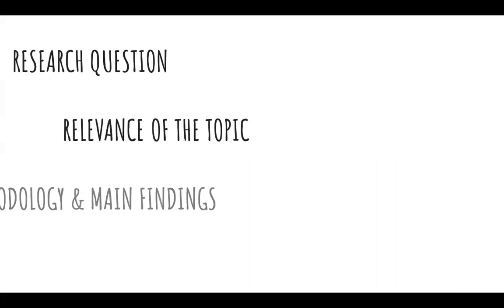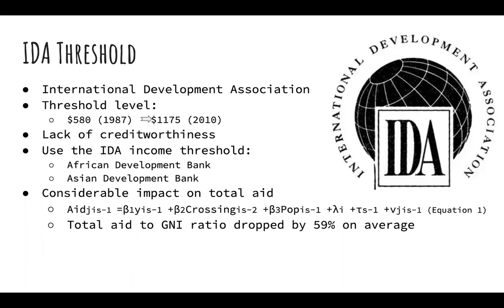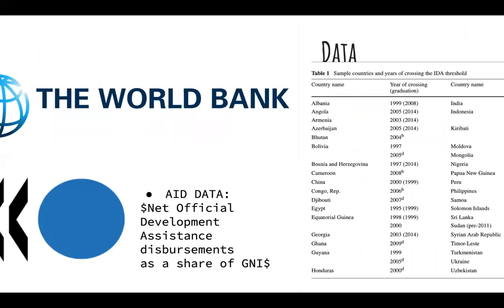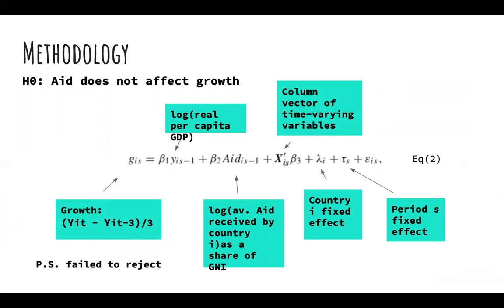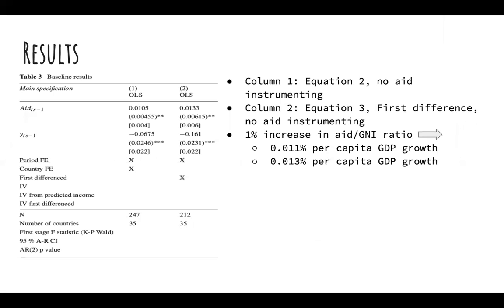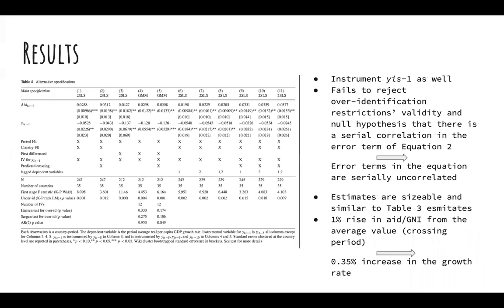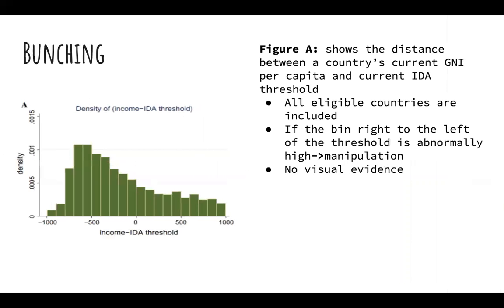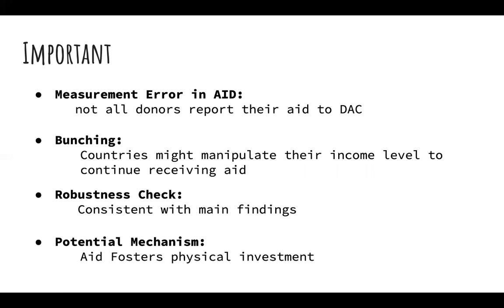Presentation by Amirgaliyeva and Aidarova